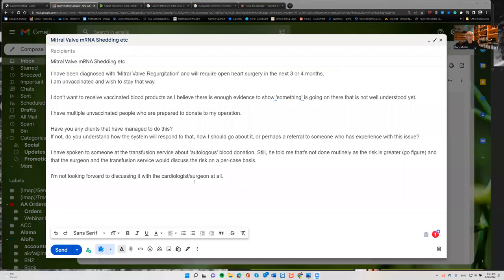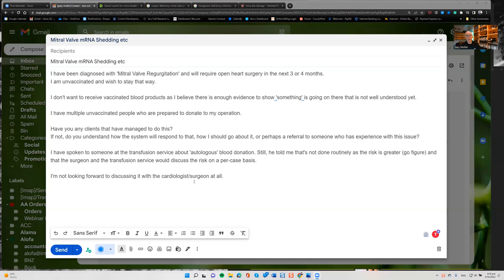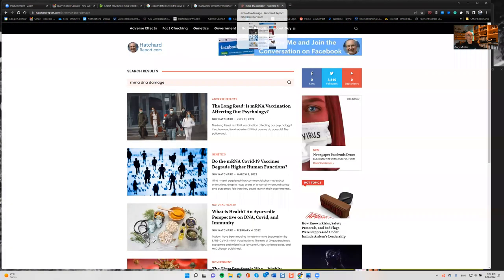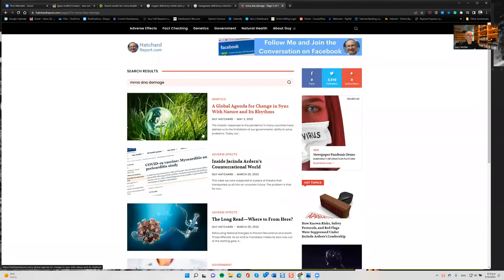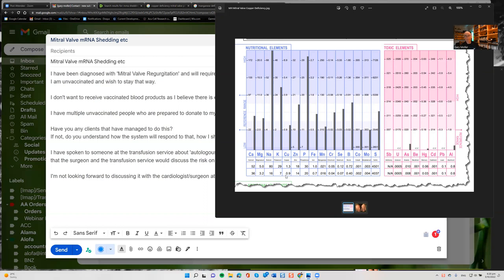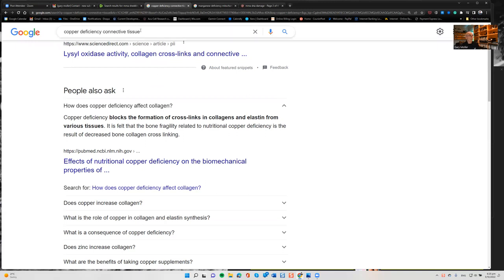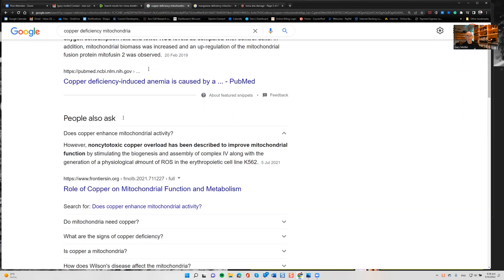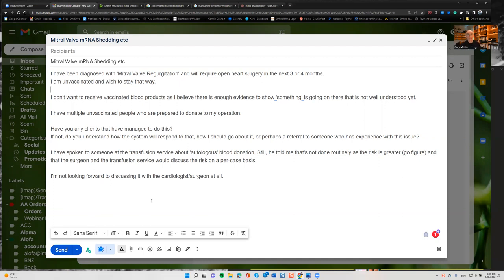Mitral Valve Prolapse and Blood Transfusion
After avoiding mRNA vaccines for the last 2-3 years, a patient facing surgery requiring a blood transfusion wonders if he might be contaminated if he has blood from vaccinated sources. I attempt to address his concerns, including possible nutrient links with ligamentous issues such as mitral valve prolapse.